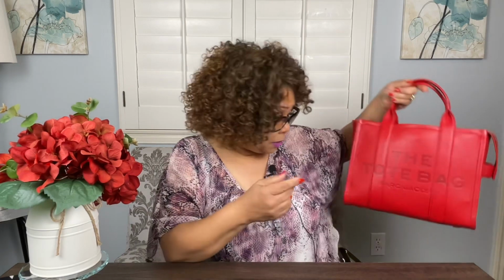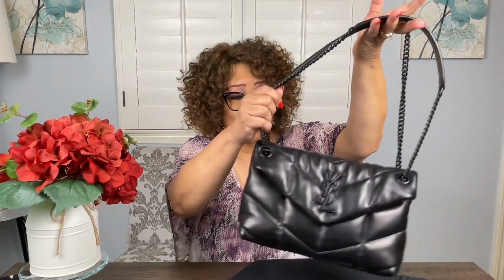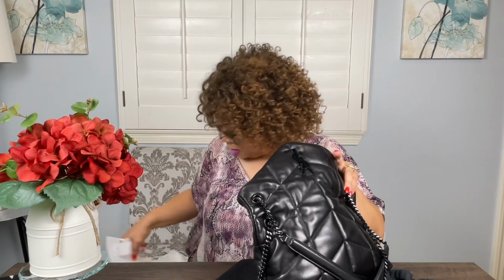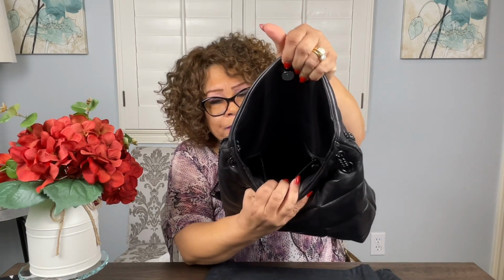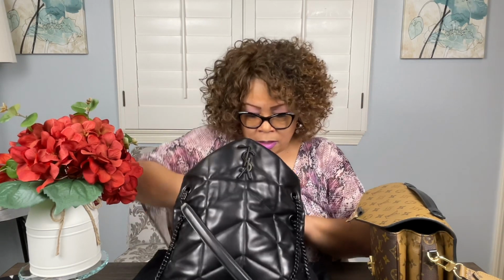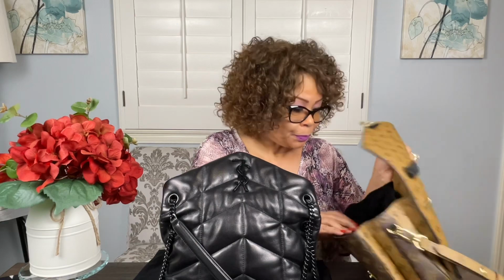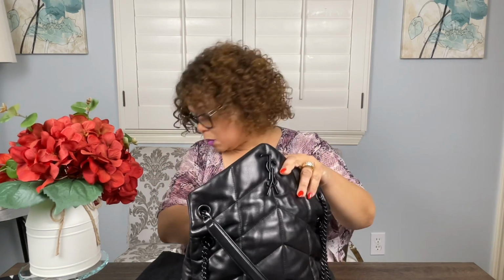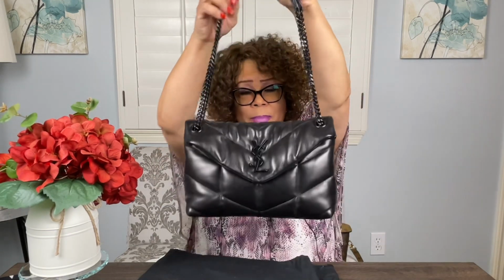👀Check out my new Lou Lou Puffer handbag from YSL!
Check out my video on the YSL Lou Lou Puffer Bag!

I had given up on purchasing the YSL Loulou Puffer handbag after the last price increase, but God showed me favor and gave me a double portion for my trouble!

Psalms 46:5 For God is within her she will not fail.

What I’m Wearing:
I shopped my closet.
Nails by Tina @ Professional Nails in Simi Valley.
Thank you Hao!

Let’s connect On Instagram@LuvFiiMoore